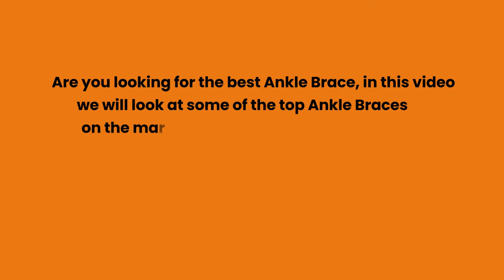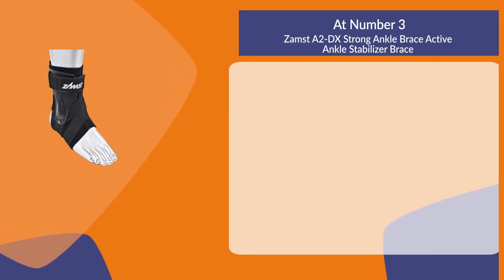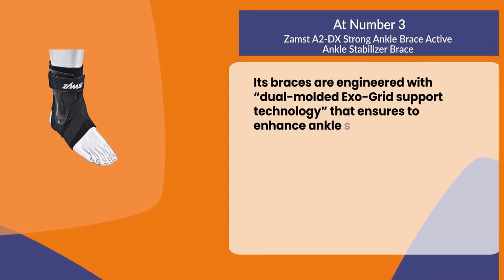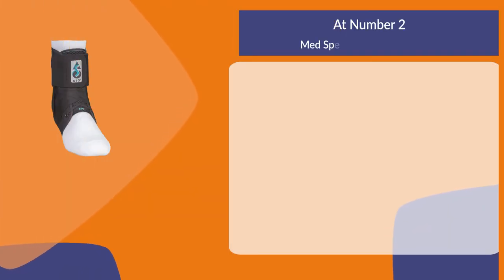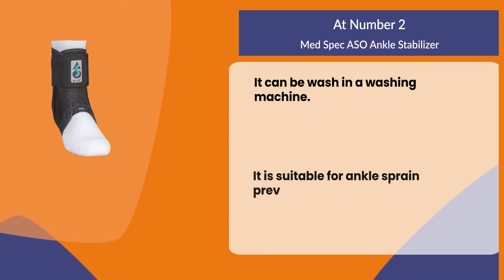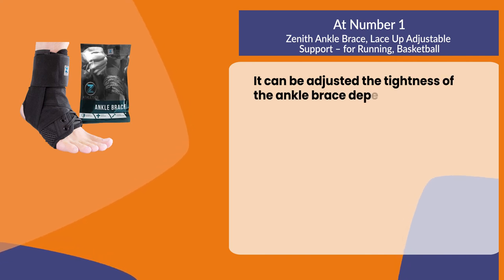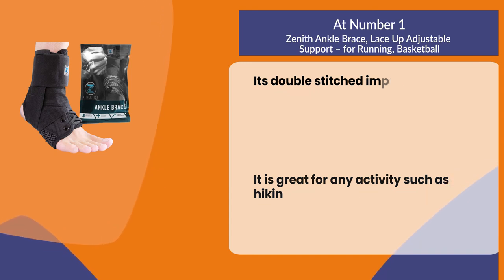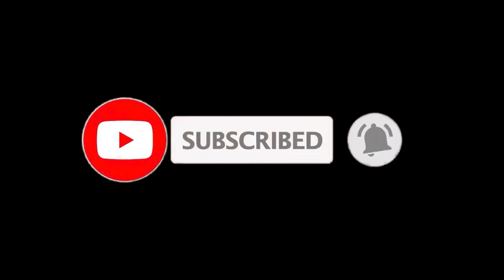Best Ankle Braces For Basketballs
Follow the links given below to check the product prices:

Zenith Ankle Brace, Lace Up Adjustable Supports:

Med Spec ASO Ankle Stabilizers:

Zamst A2-DX Strong Ankle Brace Active Ankle Stabilizer Braces:

0:00​​ Best Ankle Braces For Basketballs
0:22 Zamst A2-DX Strong Ankle Brace Active Ankle Stabilizer Bracees
01:04 Med Spec ASO Ankle Stabilizers
01:33 Zenith Ankle Brace, Lace Up Adjustable Supports
02:09 Closing Remarks & Subscribe To Our Channel